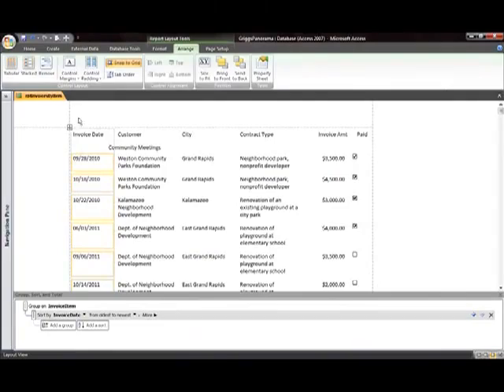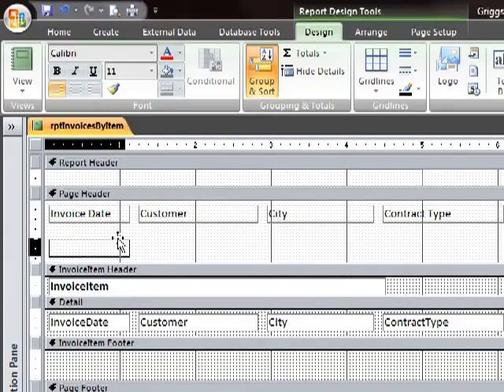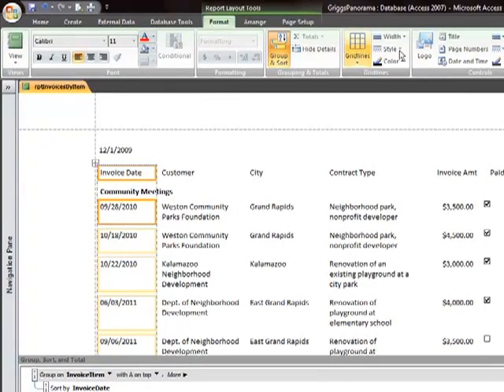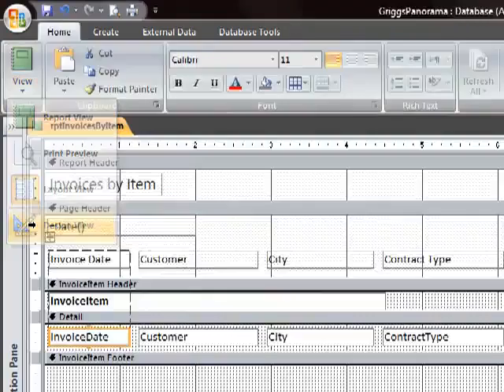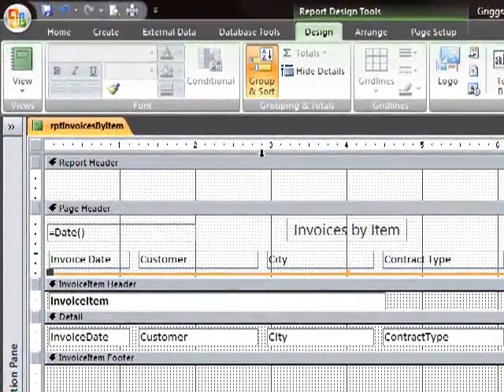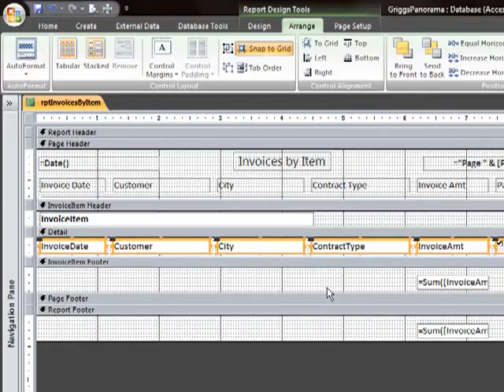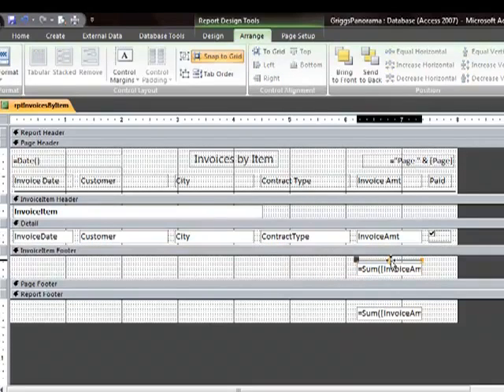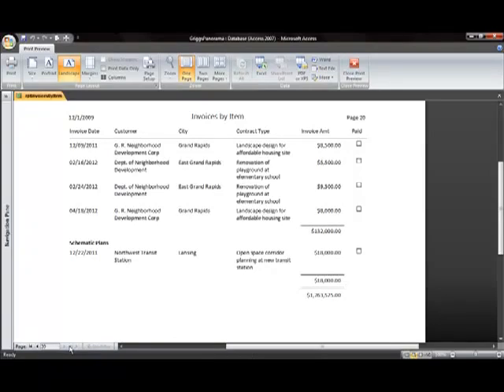Fast Report Writing Part 2 YouTube